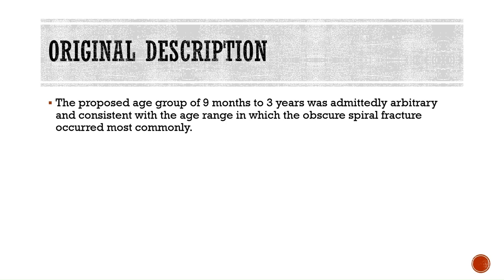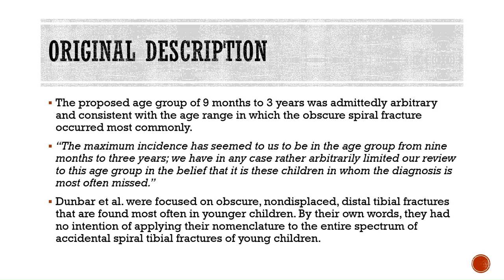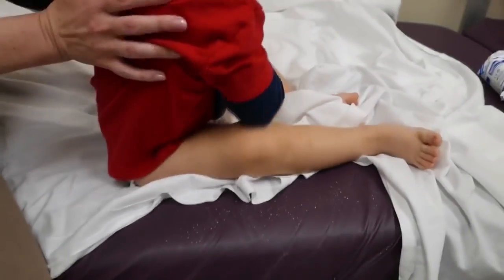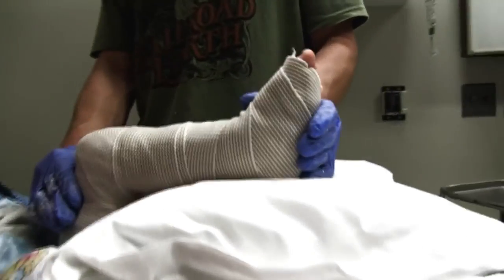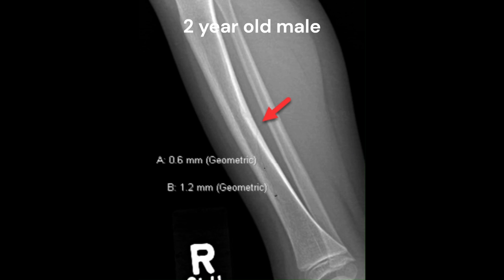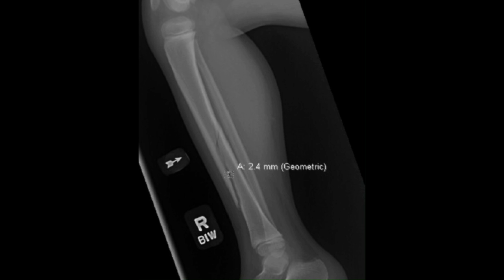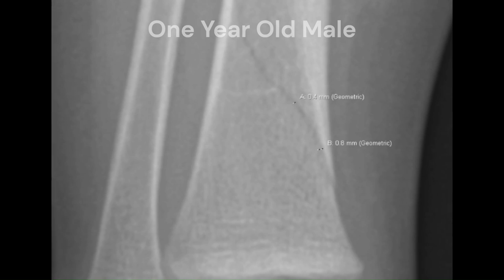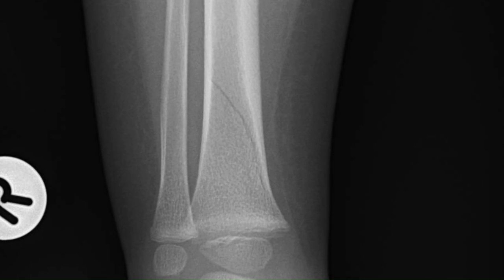Toddler's Fractures and C.A.S.T. Fractures Quick Take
This video successfully explains the confusion over nomenclature with Toddler's fractures and Childhood Accidental Spiral Tibial Fractures.  Why does it matter?  These fractures are all in the same family of accidental spiral tibial fractures of childhood, but the subset, Toddler's fractures, can be managed much less aggressively than the less stable Childhood Accidental Spiral Tibial Fractures (much to the parent's joy).  This nomenclature clarification is also extremely important for performing any research on the Toddler's fractures.